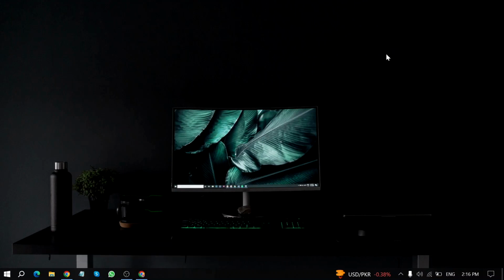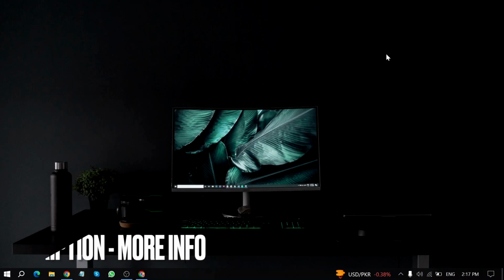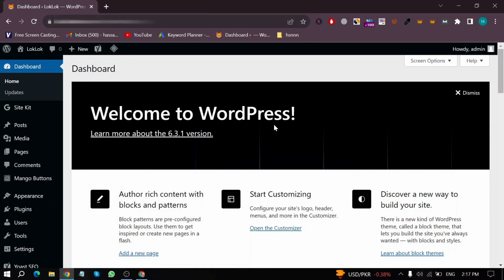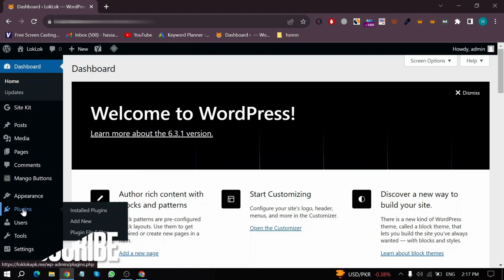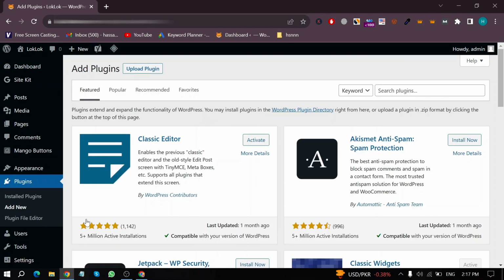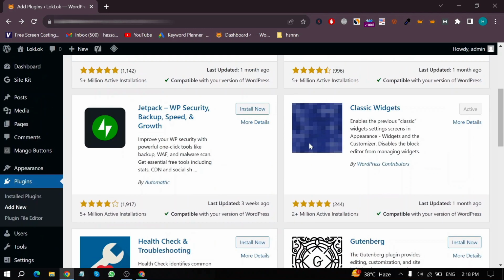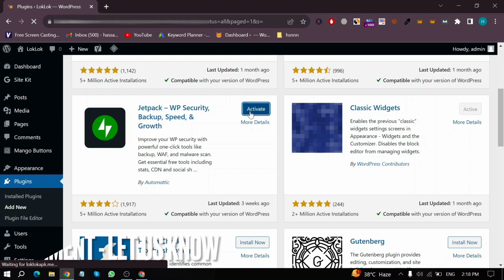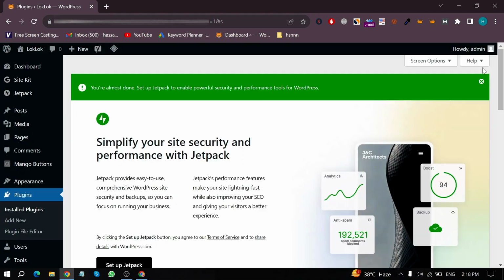✅ How To Install And Activate WordPress Plugins 🔴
About this tutorial:

WordPress is a popular and widely used content management system (CMS) and website-building platform. It provides a versatile and user-friendly way to create and manage websites, blogs, and online content. Here are some key points about WordPress:

Open Source: WordPress is open-source software, which means it is free to use, and its source code is available for anyone to view, modify, or contribute to. This open-source nature has contributed to its widespread adoption and development by a global community of users and developers.

User-Friendly: WordPress is known for its user-friendly interface, making it accessible to both beginners and experienced users. You can create, edit, and publish content without needing advanced technical skills.
Get in touch!